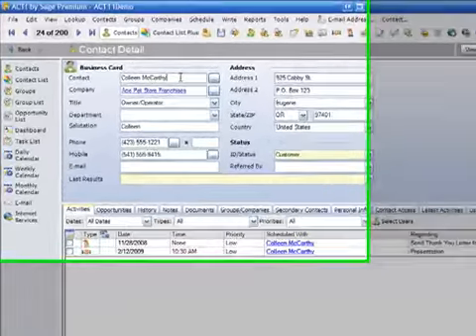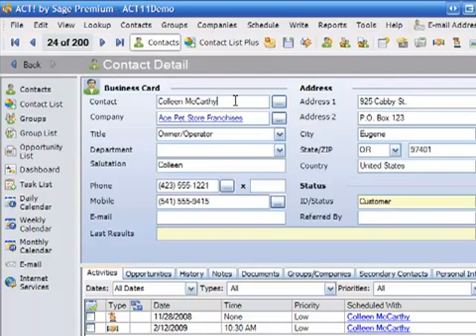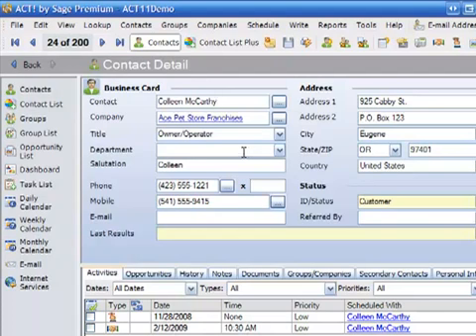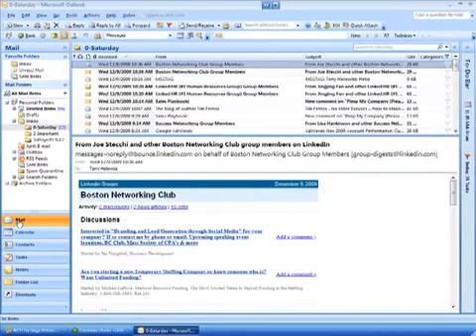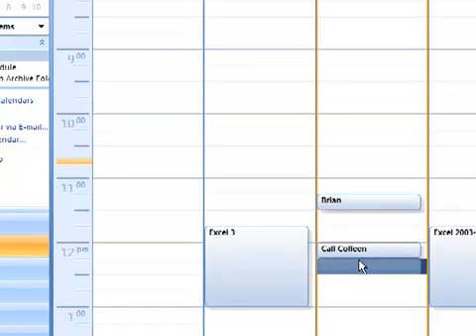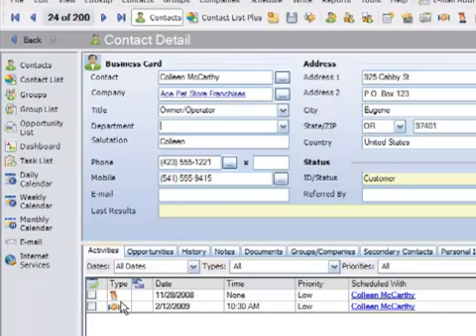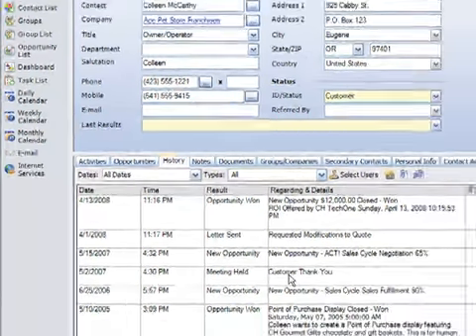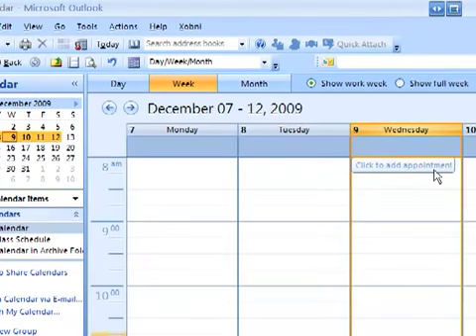ACT Software Takes On Outlook In EPIC Battle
Tony Holowitz offers an in-depth comparison of ACT and Outlook, highlighting their functionalities and how they serve different purposes. He begins by distinguishing the primary uses of each: ACT as a robust contact management system and Outlook as a superior email platform. Holowitz points out that while both programs can handle contact management and email functions, they excel in different areas and have distinct limitations when used for the opposite function.

ACT, as described by Holowitz, is centered around comprehensive contact management. This design choice supports its role as a contact-based program where every action—like scheduling meetings, calls, or noting specific details—is directly linked to a contact profile. This linkage ensures that any interaction or scheduled event is attached to a contact, creating a detailed history and record that is invaluable for tracking past interactions and commitments.

Outlook, on the other hand, is primarily an email program with added functionalities that include contact management and calendaring. However, as Holowitz notes, Outlook’s contact management features are less sophisticated compared to ACT’s. The program treats contact management as a secondary function, lacking the depth of interaction history and integration seen in ACT. In Outlook, calendar entries and tasks can be made quickly and are not necessarily linked to contact profiles, which can lead to less organizational depth and historical data retrieval compared to ACT.

Despite these differences, Holowitz finds value in using both ACT and Outlook together, leveraging their strengths for different tasks. He uses Outlook for quick, less critical reminders and tasks, and ACT for detailed, contact-centric planning and record-keeping. This combined use enables him to cover all aspects of his scheduling and communication needs effectively, minimizing the chances of overlooking important tasks.

In conclusion, while ACT and Outlook might seem similar at a glance due to their overlapping functionalities, they are fundamentally different tools designed with distinct primary purposes. ACT is optimized for detailed contact management and history tracking, making it indispensable for those who need a comprehensive view of their interactions and commitments. Outlook excels in managing email communications and offers a convenient, if basic, calendaring function that complements its primary use. By understanding and utilizing the strengths of each program, users can achieve a more organized and efficient workflow.

**Key Points:**
- **Primary Functions**: ACT excels in contact management, while Outlook is a superior email client.
- **Contact Management**: ACT provides a comprehensive view and history for each contact, unlike Outlook’s more basic contact management.
- **Integration and History**: ACT integrates actions with contact histories, creating records of interactions, which Outlook does not do inherently.
- **Using Both**: Combining ACT’s detailed planning with Outlook’s quick calendaring and reminder functions can cover all organizational needs efficiently.
- **Optimal Usage**: Understanding and leveraging the distinct functionalities of both ACT and Outlook can enhance productivity and ensure no task is overlooked.